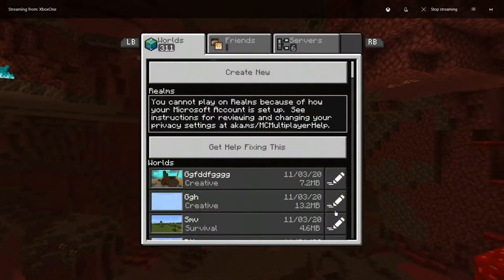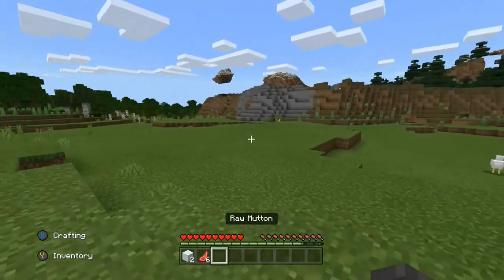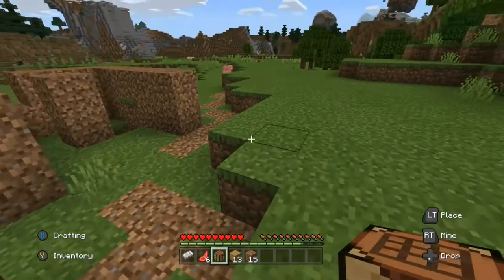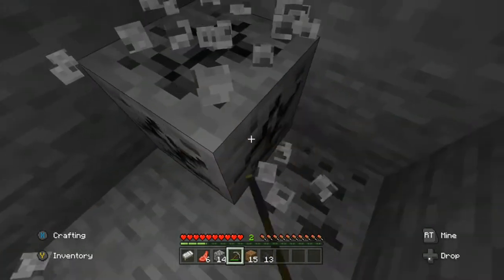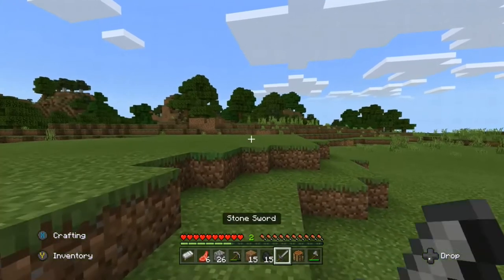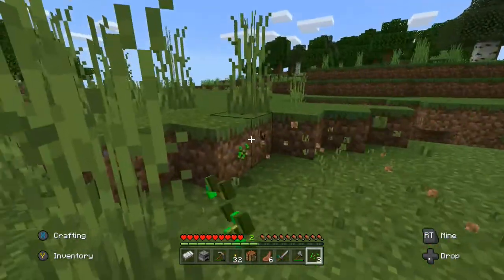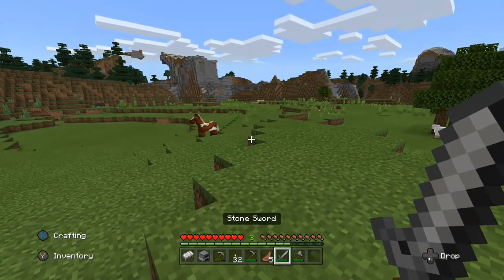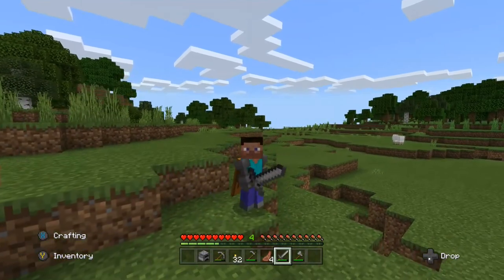Minecraft - Getting Started with Survival Mode #2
This Video is to help beginners with tips on how you can get survive in survival mode.
Also it will show you how you can create a farm and grow it.

Thanks,
Learn To Build